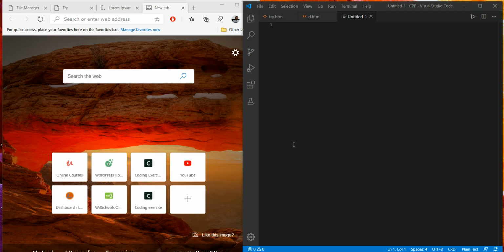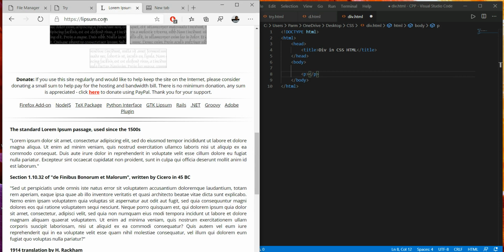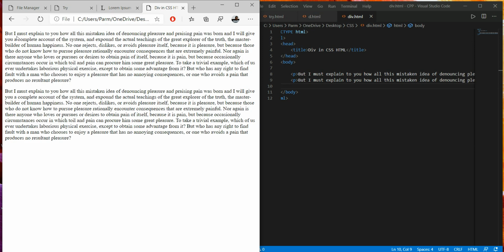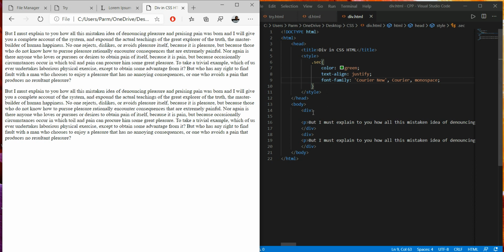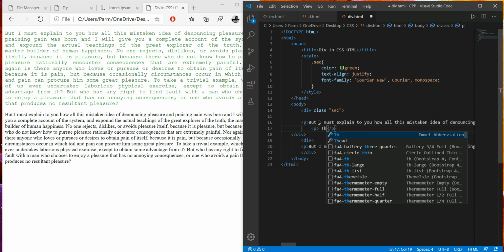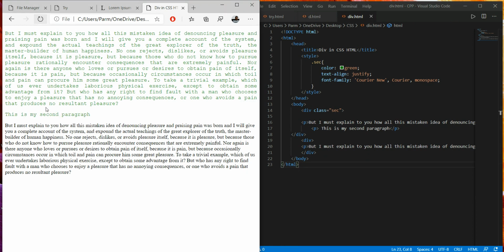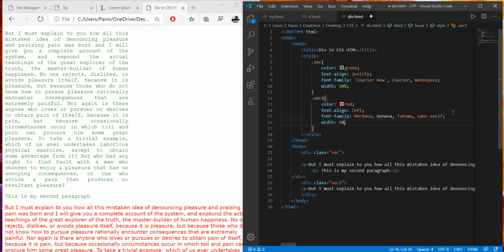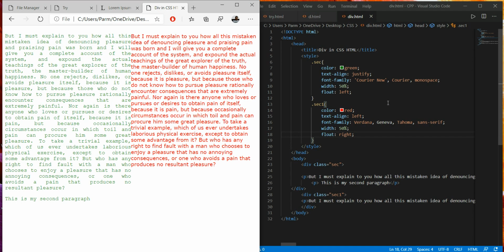DivCSS-HTML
Div element in HTML CSS